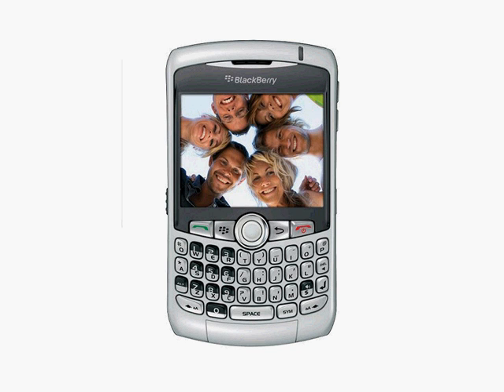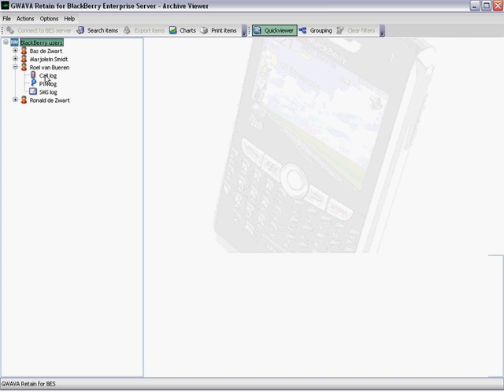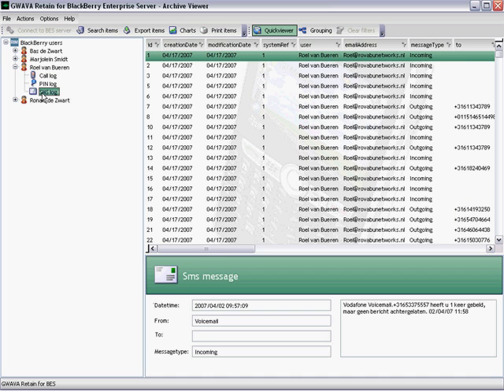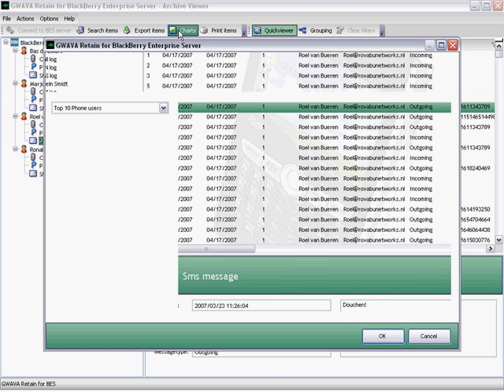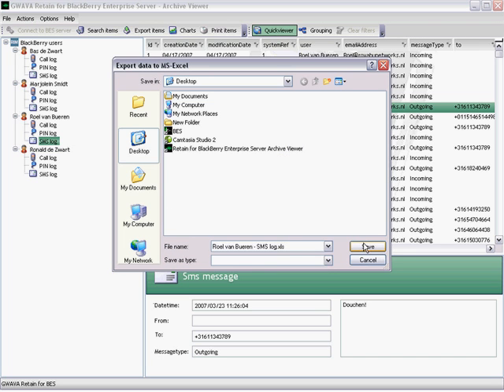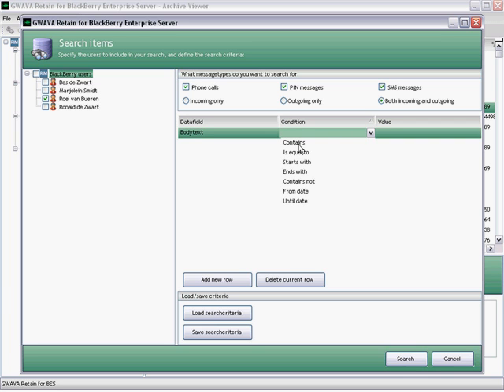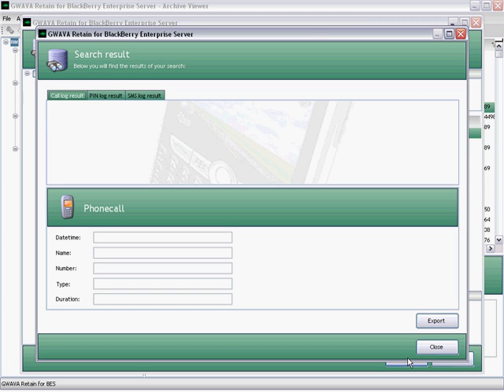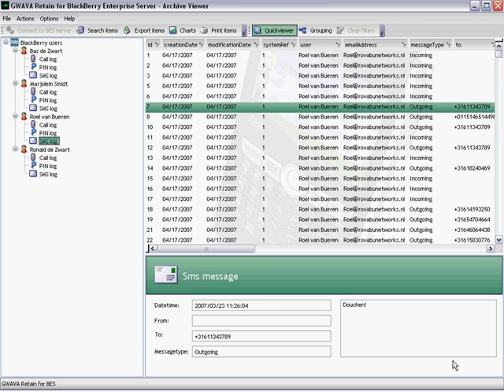Retain for BlackBerry Enterpise Server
GWAVA Retain for BlackBerry Enterprise Server, the first clientless text message archiving solution, helps solve compliance requirements on popular mobile platform